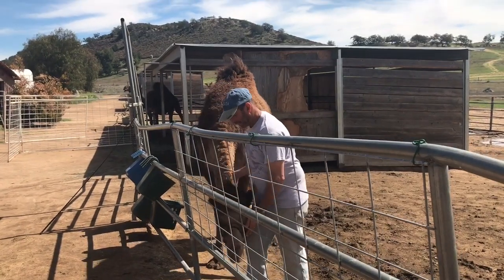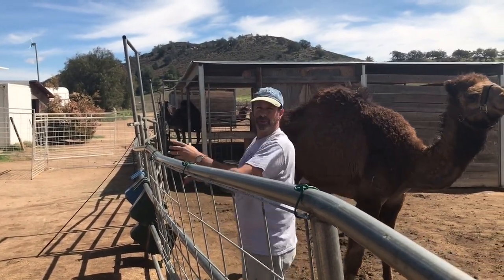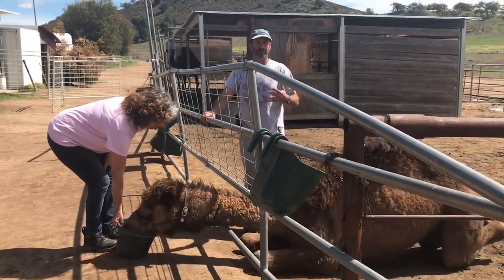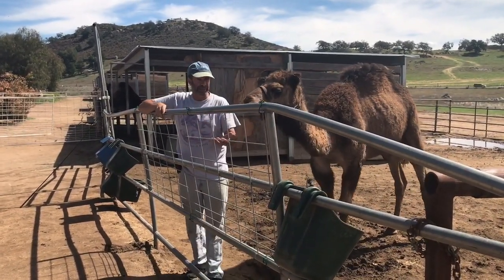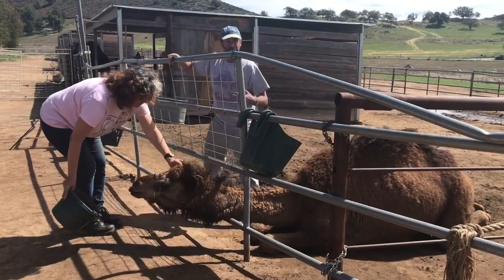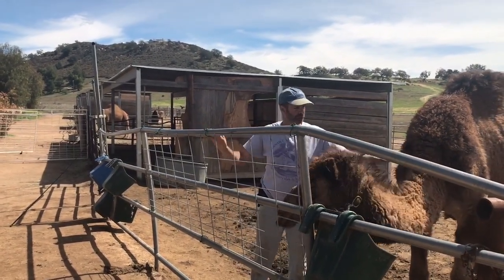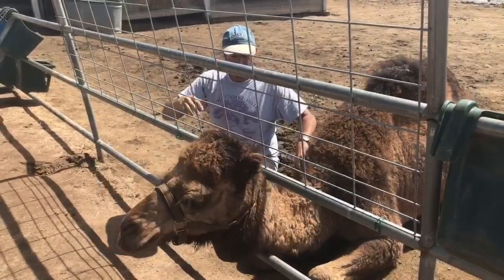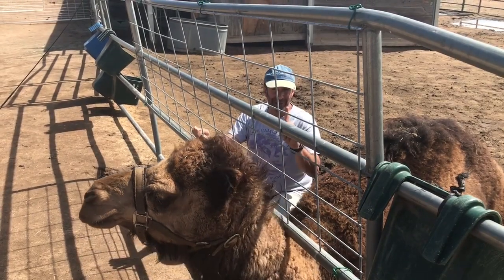Cush Training Your Camel The Easy Way Part Two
Progression with no-force Cush Training
Adding trainer beside camel and introducing a tactile cue. Meanwhile fading the bucket back.